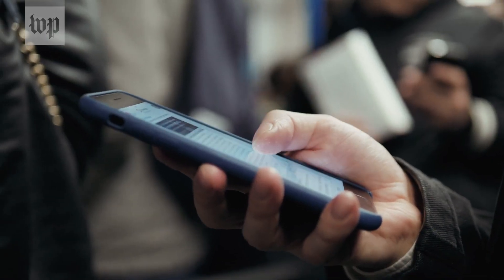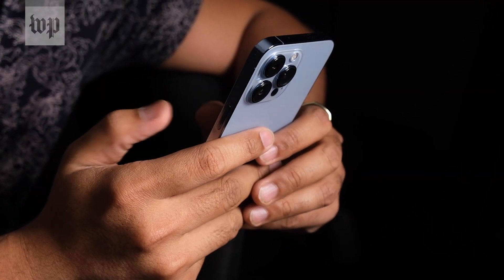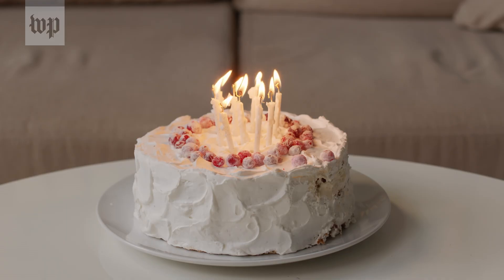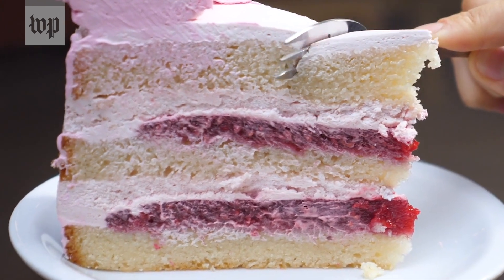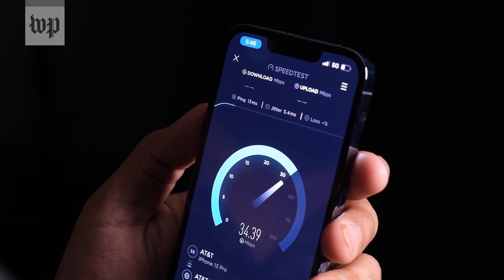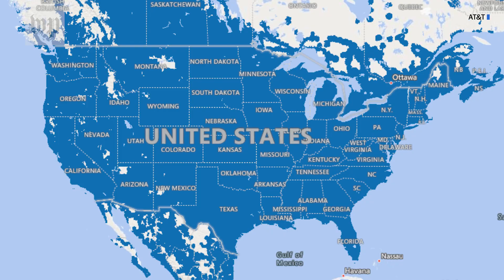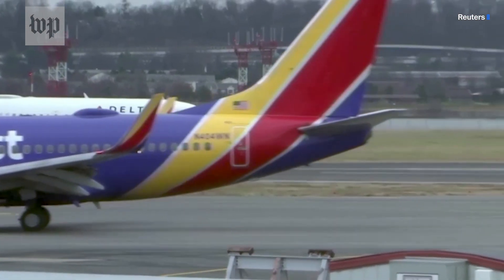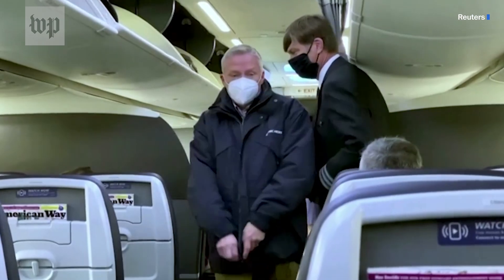5G nationwide: What to know as the service gets faster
Washington Post tech reporter Chris Velazco explains what you need to know to get 5G service on your smartphones.

After years of 5G not really living up to the hype, some people are starting to see a difference. That’s all because of some recent, big changes to the way some 5G networks actually function, and we’re here to break those changes down for you.